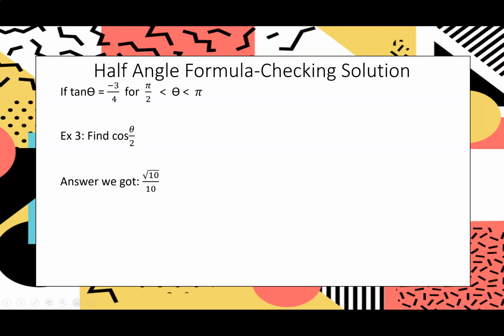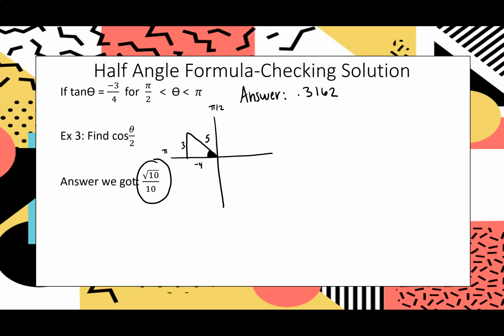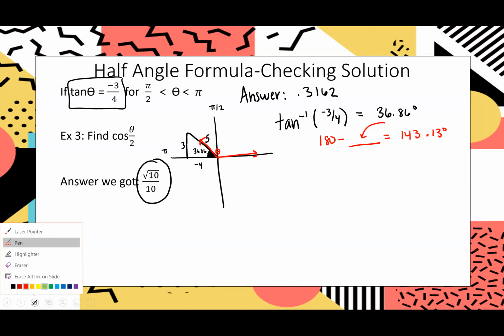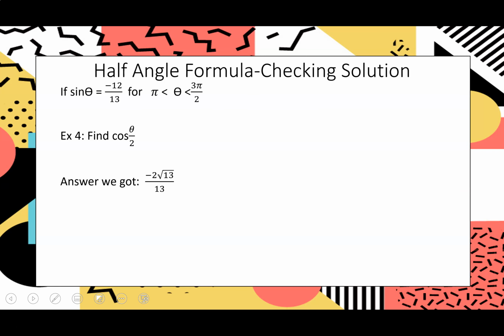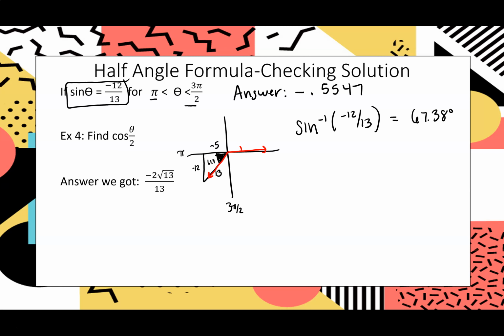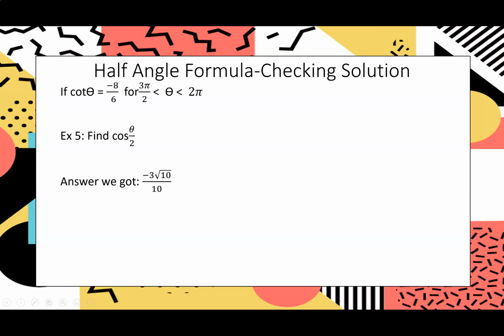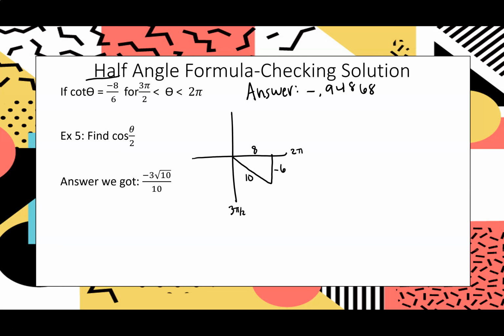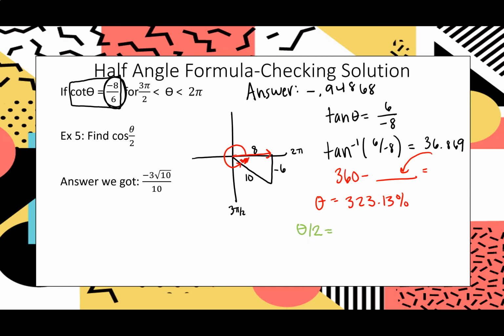CWU 154 Video 22 Half Angle Formula Checking Solution